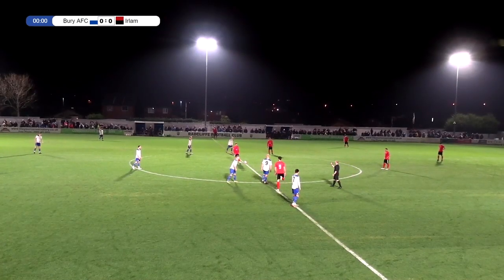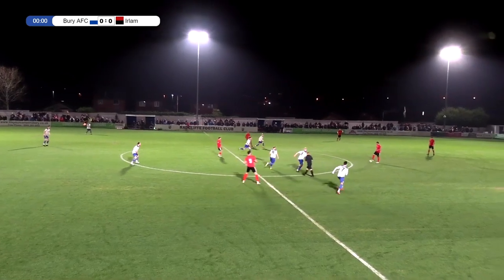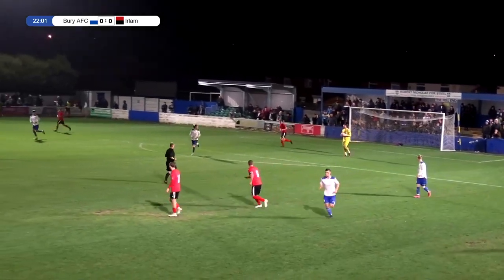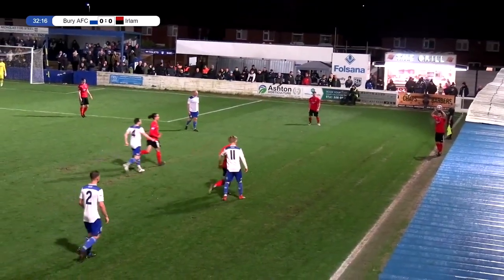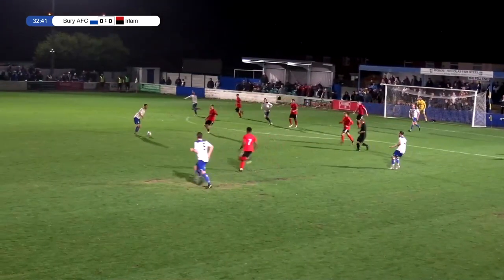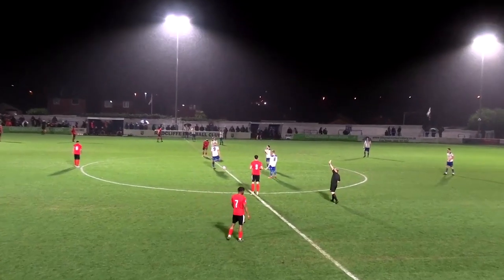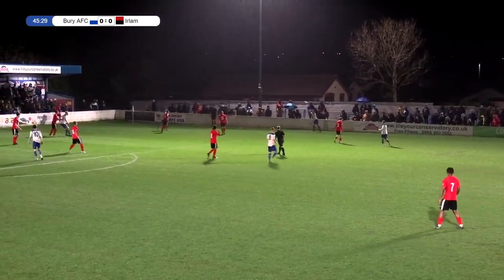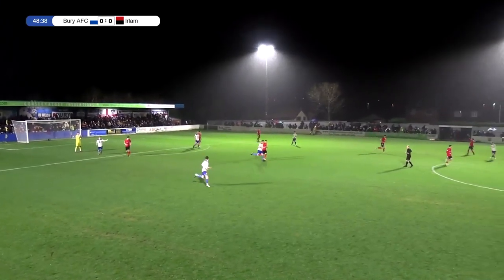VS Irlam FC (H) 15 November | Match Highlights | Bury AFC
Highlights of our 1 - 1 league draw at home with Irlam.

Thank you for your continued support of the club. Bury AFC is a community, fan-owned football club competing in the North West Counties Football League Premier Division.  We're by the fans, for the fans, and we couldn't do this without you.